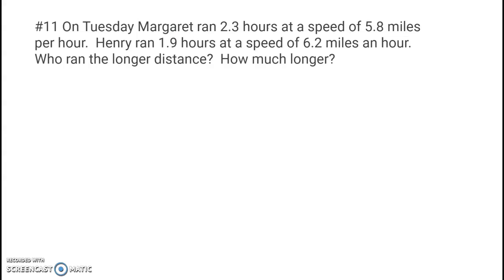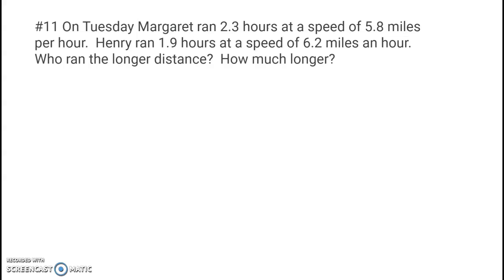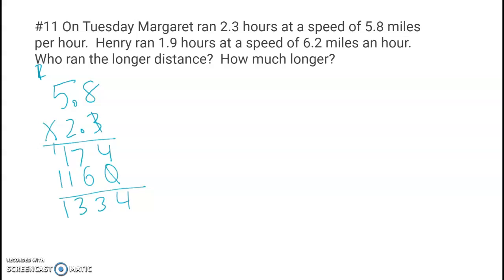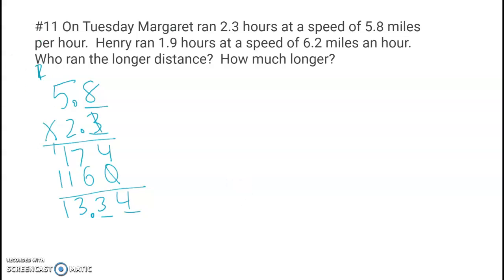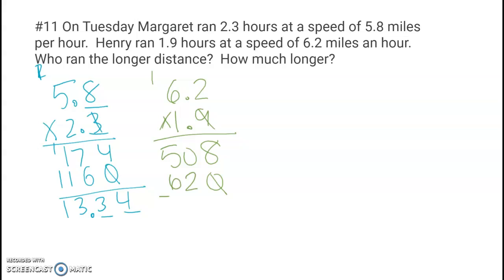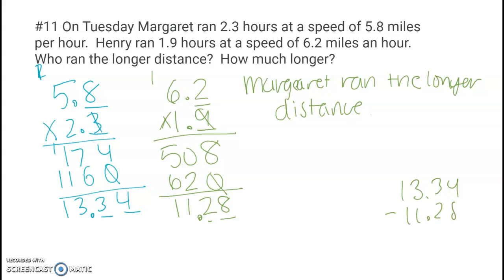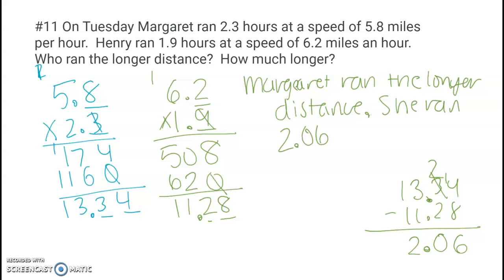Ch 3 Review #11